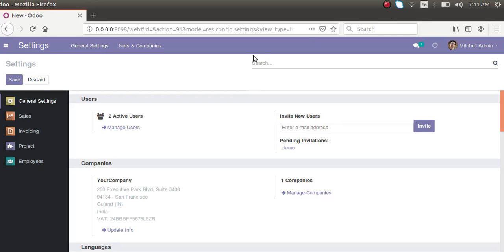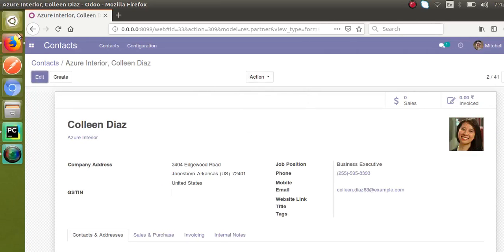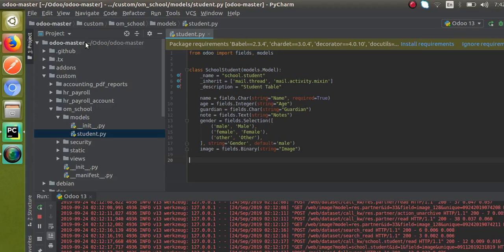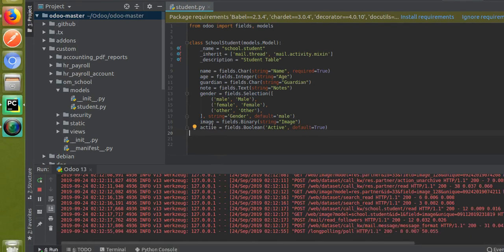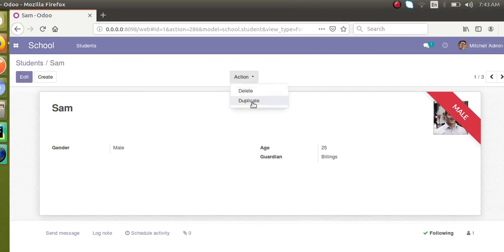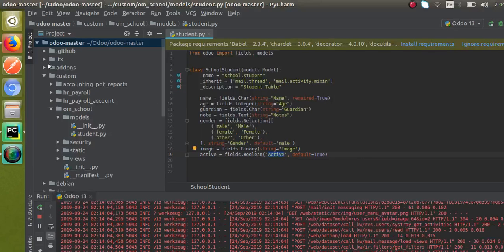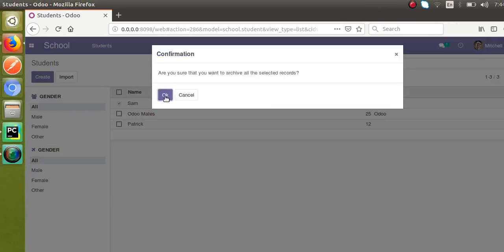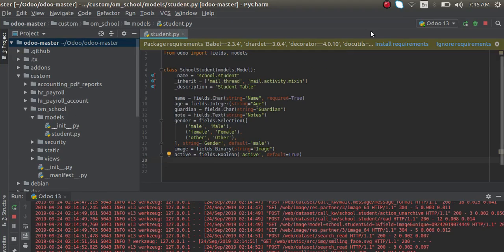How To Add Archive Unarchive Option in Odoo13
How to add archive/unarchive option in Odoo13. Add archive and unarchive option for the records in the action button.